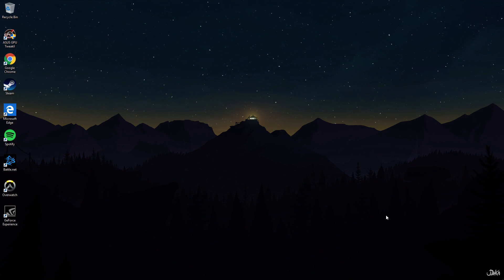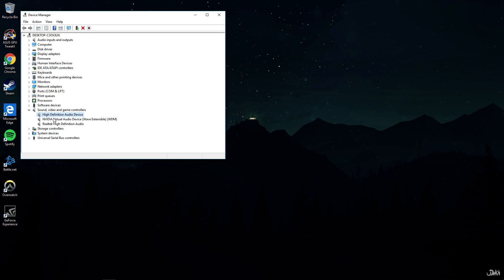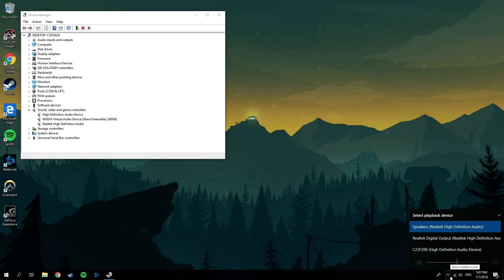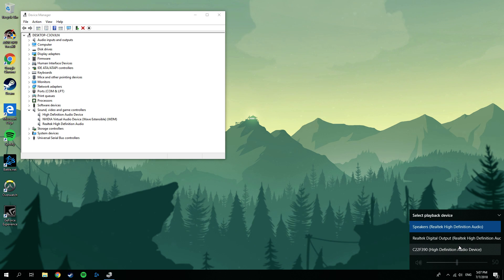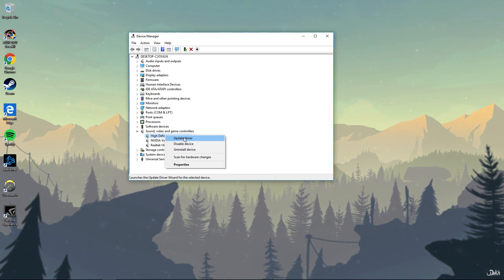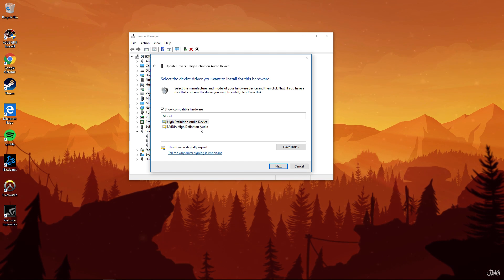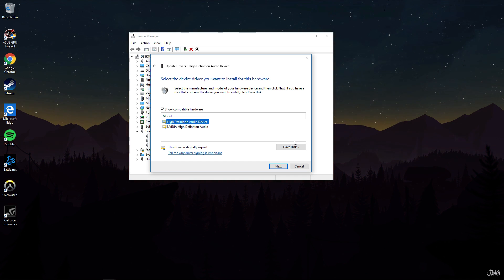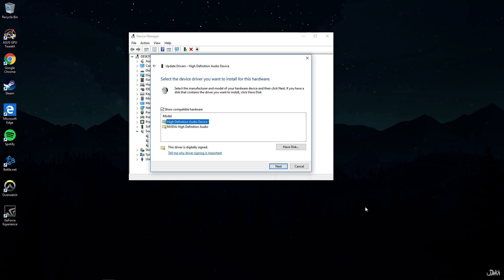How to fix NO SOUND ON WINDOWS10/NVIDIA High Definition Audio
It will work with other Windows with no sound.